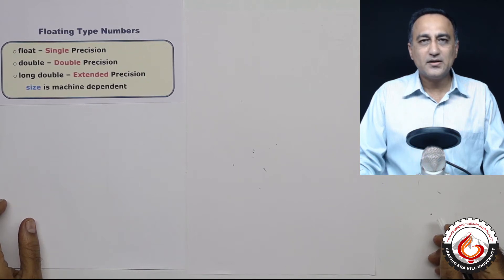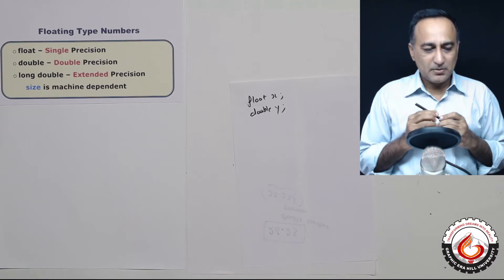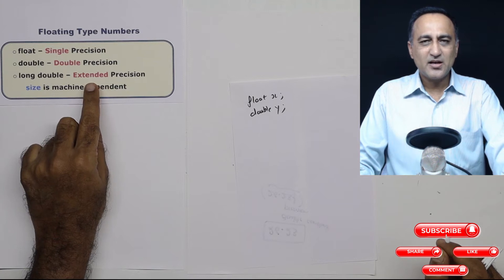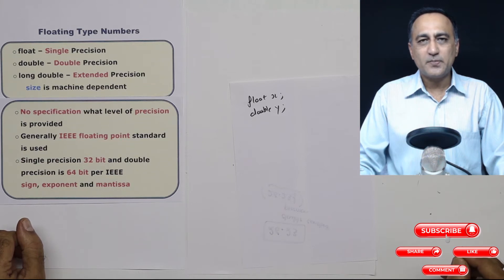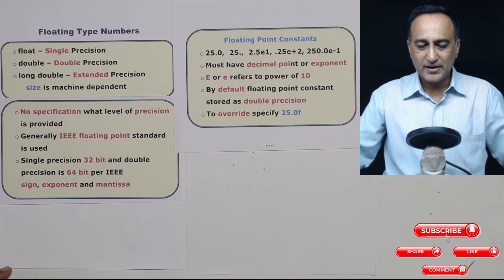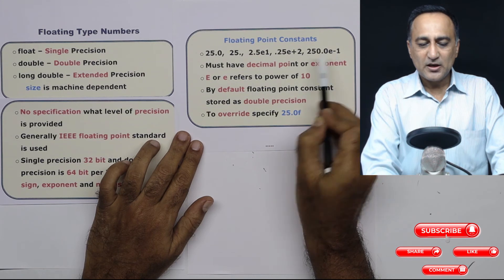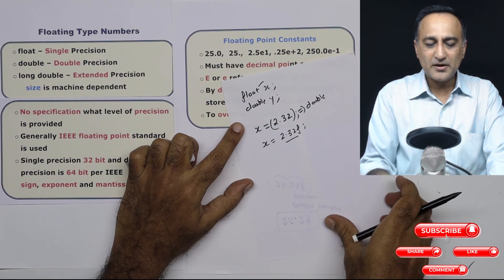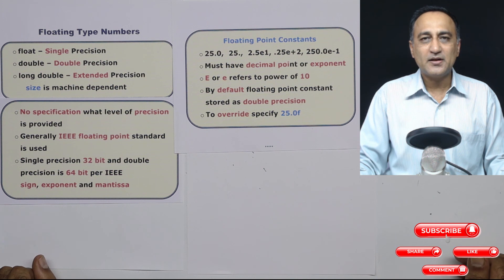69 Float and double data type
Conceptual understanding of float and double data types.